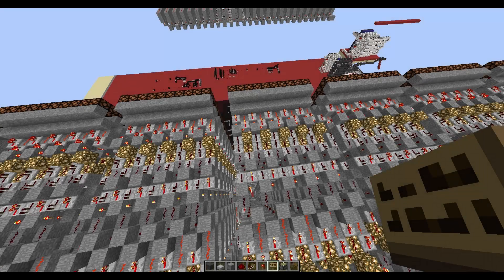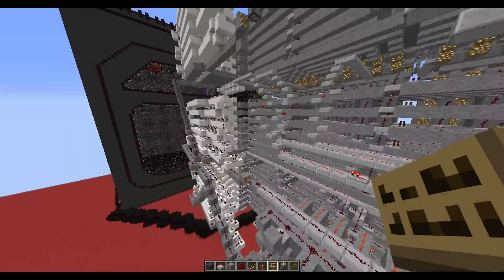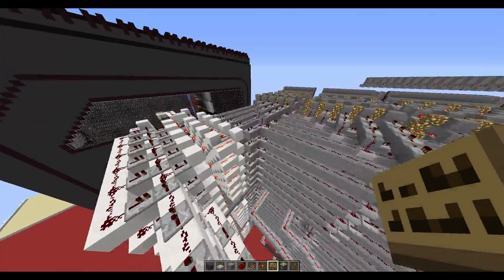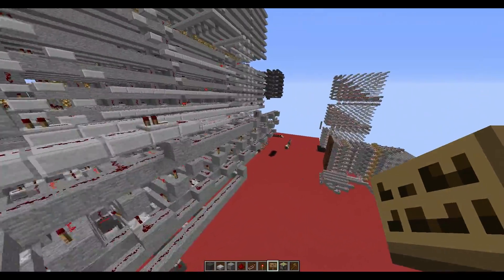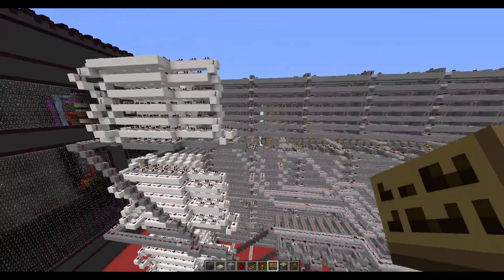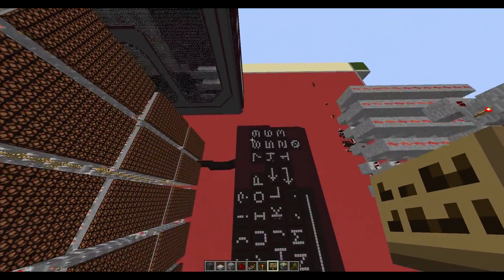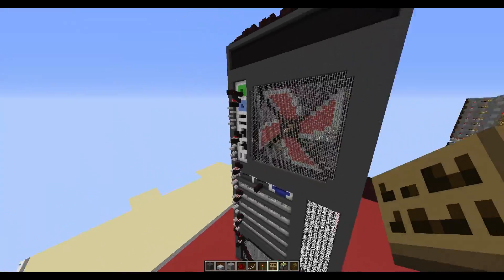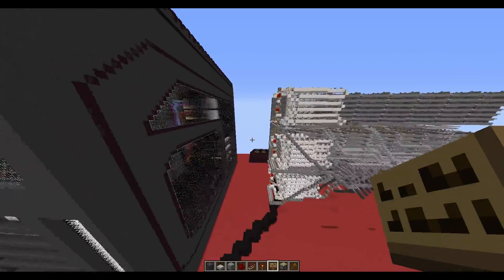Project Serial Update #2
In this video I go through what has been done since the last update video.

What is project serial?
Project serial is my latest project since the big redstone computer. It's not going to use command blocks, nor is it going to have the same functions.
As the name implies, the project will only be using serial transmission. A single wire from the keyboard to the case containing most things that make the thing work including the characters, then a single wire going out from the case to the display.